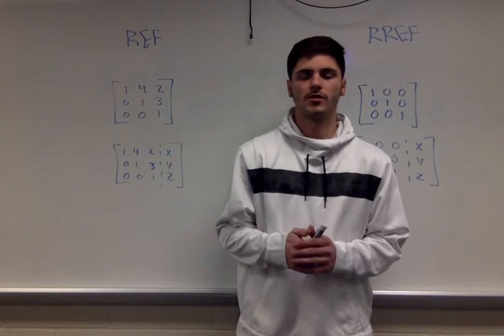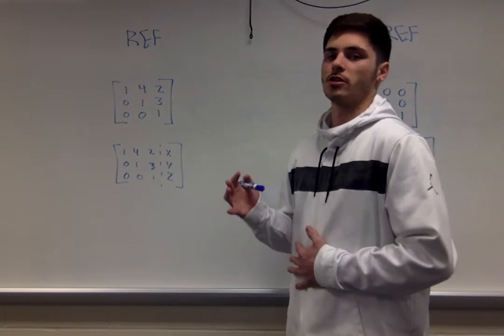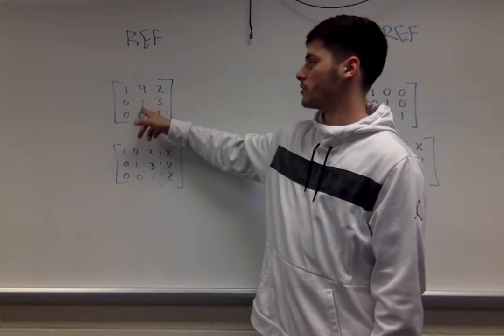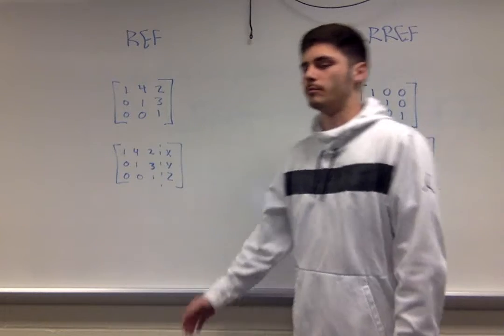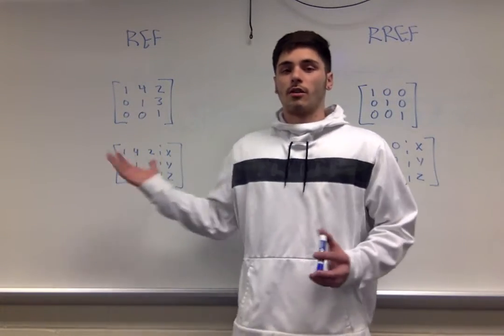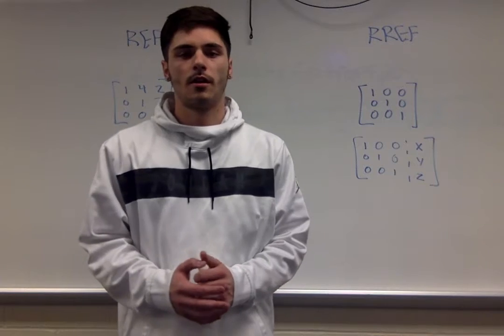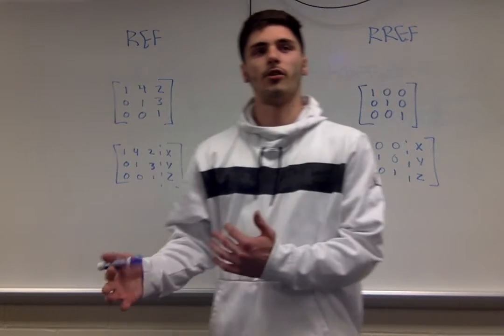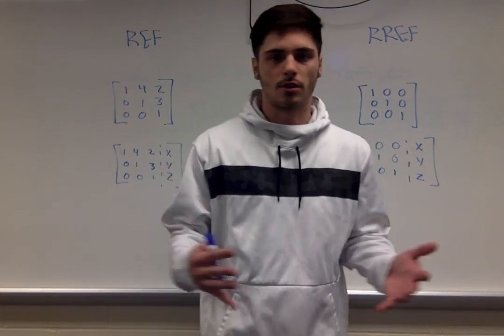WMAA Chapter 8.1 Row-Echelon vs Reduced Row-Echelon Form